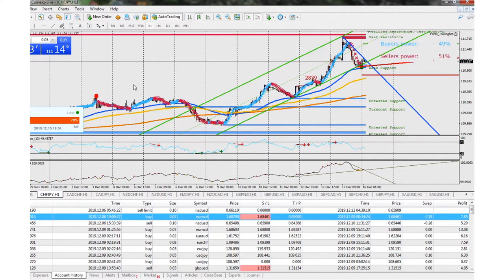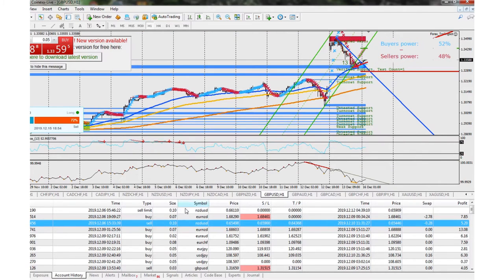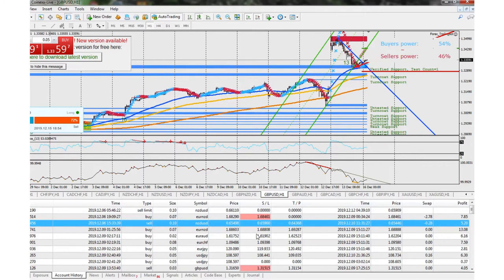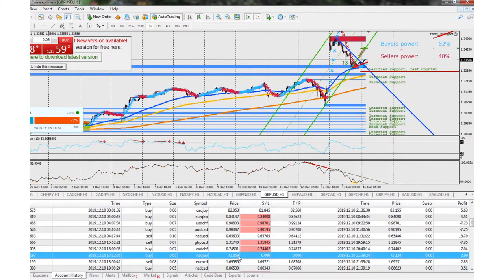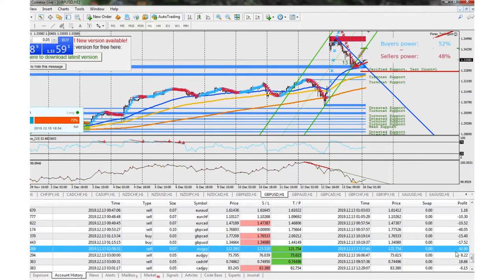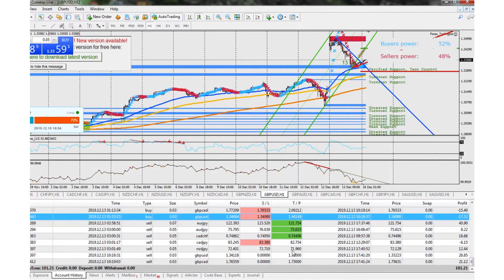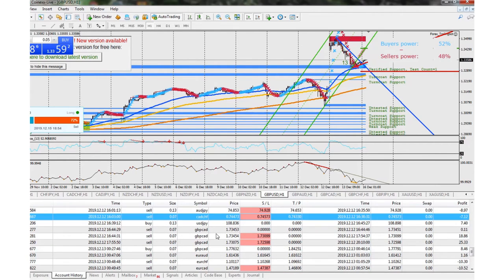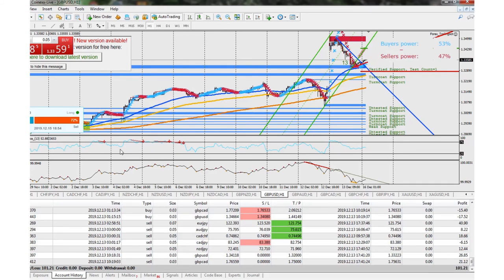MicroPofitsFX Up 71% in 1 WEEK!!!